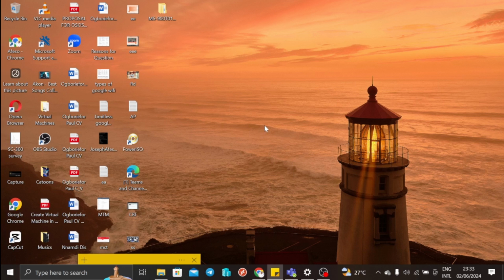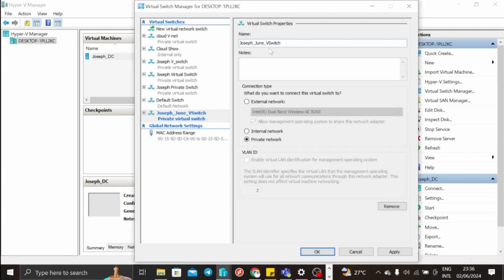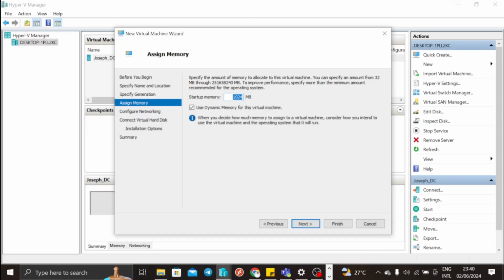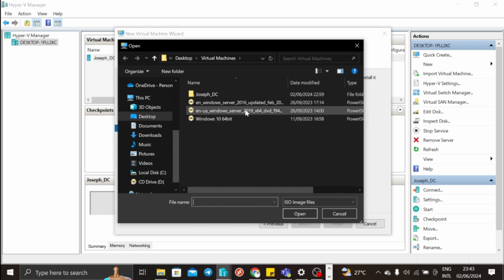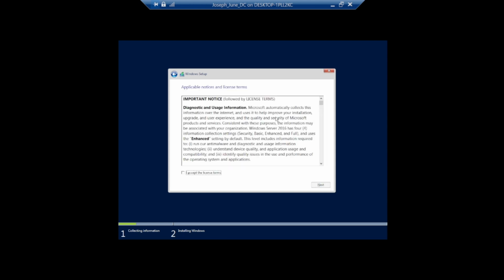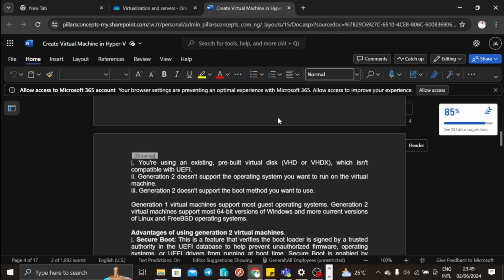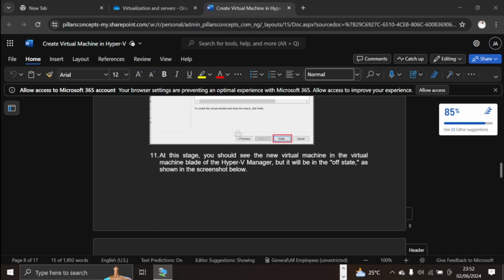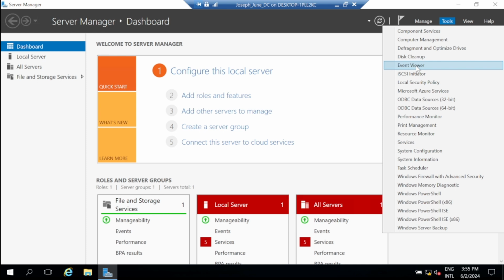Step-by-step guide for Hyper-V: Create a Windows Server Virtual Machine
Ready to master Hyper-V? In this video, I'll walk you through the process of creating a Windows Server virtual machine from scratch. Whether you're a beginner or looking to refresh your skills, this comprehensive tutorial covers everything you need to know to get your virtual environment up and running smoothly.